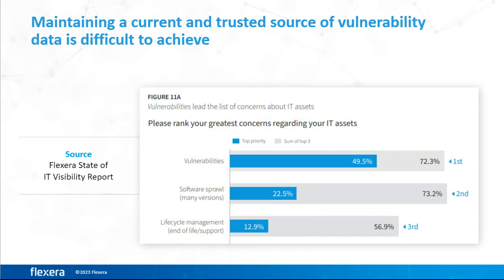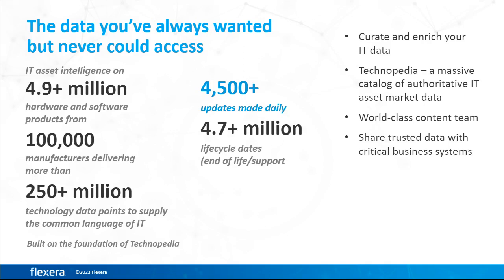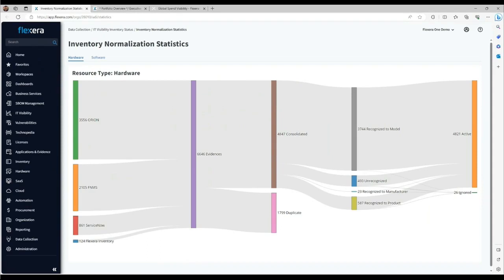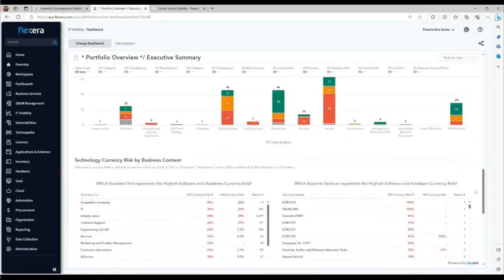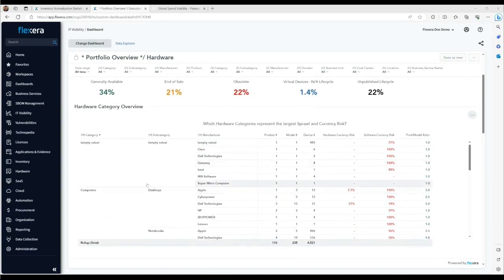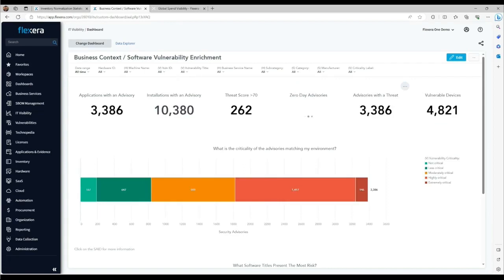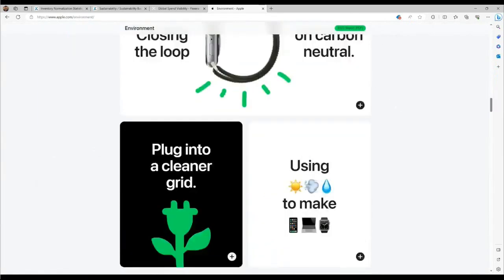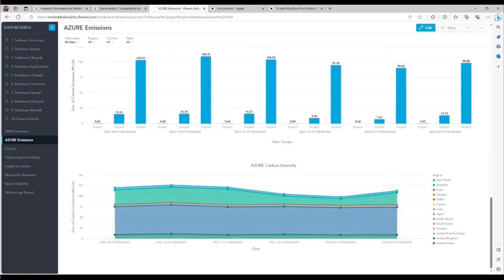October 2023: Unlock the power of IT visibility, a comprehensive guide to impact and innovation